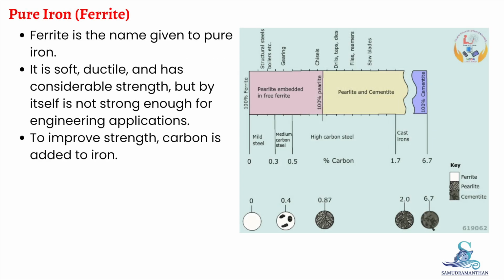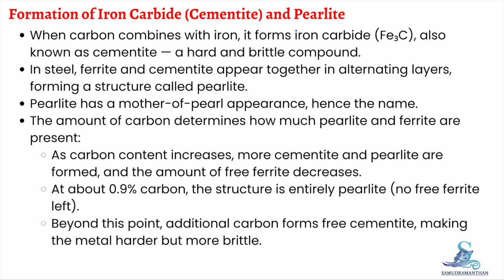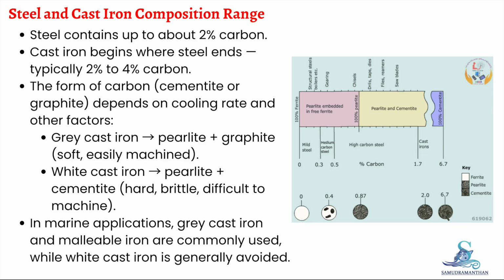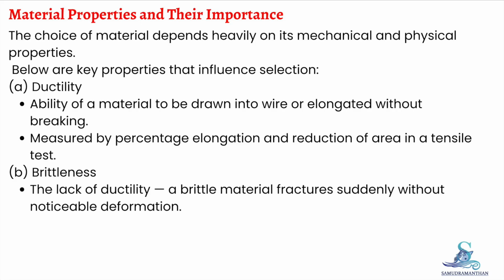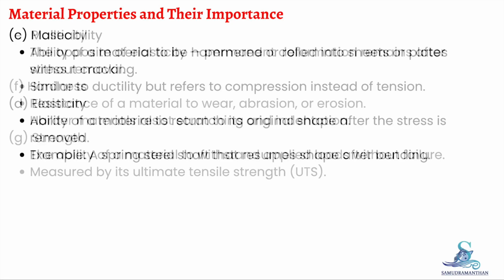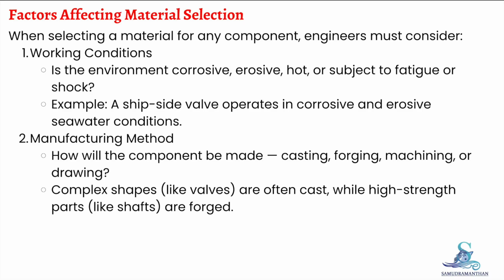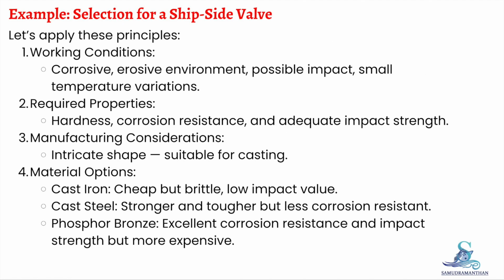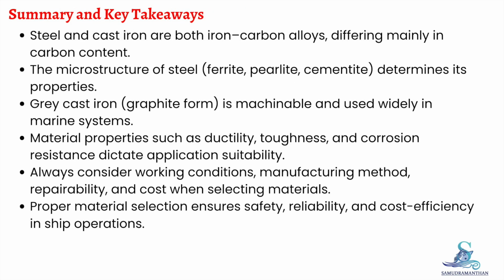9. Shipbuilding Materials and Their Properties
Welcome to this detailed lecture on Materials Used in Shipbuilding and Ship Repair, an essential topic in Marine Engineering and Ship Construction Technology.

In this session, we explore:
⚙️ Classification of shipbuilding materials – hull materials, machinery materials, and functional materials.
🛠️ Shipbuilding steel – strength, weldability, cold resistance, and new nitrogen-alloyed corrosion-resistant grades.
🚢 Use of aluminum, titanium, and copper alloys – lightweight, high-strength, and corrosion-resistant metals for marine environments.
🧩 Non-metallic and composite materials – fiberglass, polymeric, and sandwich-type structures for modern high-speed vessels.
🎨 Paint and lacquer systems – protective coatings and weld-through primers used for corrosion prevention.
🔥 Heat insulation and soundproof materials – ensuring fire safety, thermal protection, and comfort on board.

This lecture is especially useful for:

Marine engineering students preparing for MEO Class exams,

Ship design and maintenance professionals, and

Anyone interested in materials science applications in marine engineering.